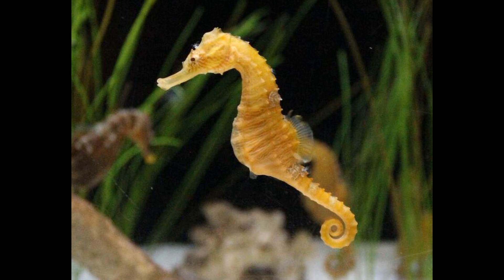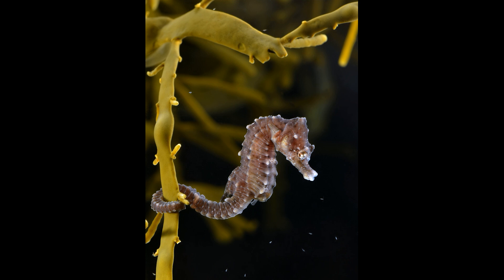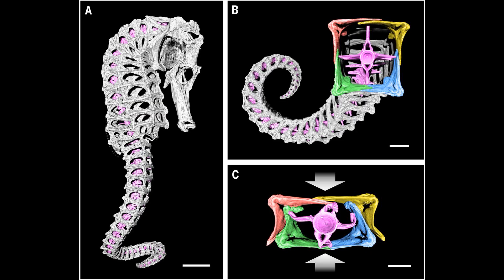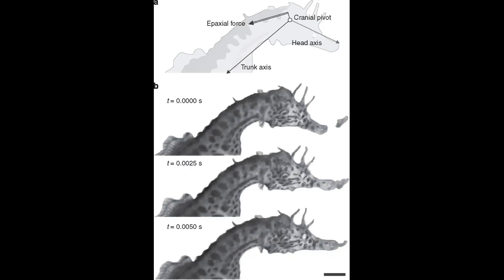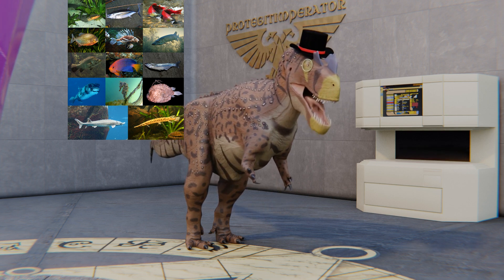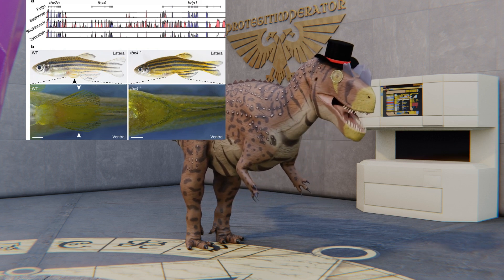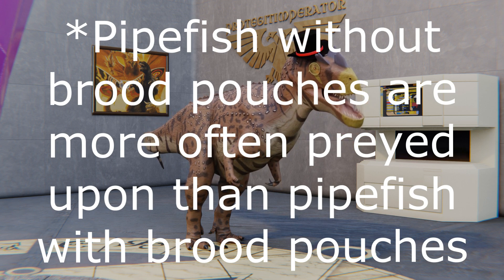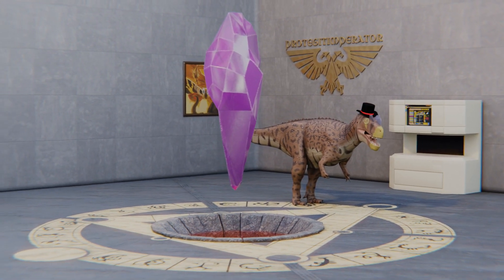Seahorse Evolution (with Dapper Dinosaur)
A discussion of the evolution of seahorses with Dapper Dinosaur. All pictures are from Google.
“Phylogenomic analysis of a rapid radiation of misfit fishes (Syngnathiformes) using ultraconserved elements”
“Gene cooption without duplication during the evolution of a male-pregnancy gene in pipefish”
“Evolutionary ecology of pipefish brooding structures: embryo survival and growth do not improve with a pouch”
“Male Pregnancy in Seahorses and Pipefishes (Family Syngnathidae): Rapid Diversification of Paternal Brood Pouch Morphology Inferred From a Molecular Phylogeny”
“Evolution of seahorses' upright posture was linked to Oligocene expansion of seagrass habitats”
“Morphology of seahorse head hydrodynamically aids in capture of evasive prey”
“Evolution of male pregnancy associated with remodeling of canonical vertebrate immunity in seahorses and pipefishes”